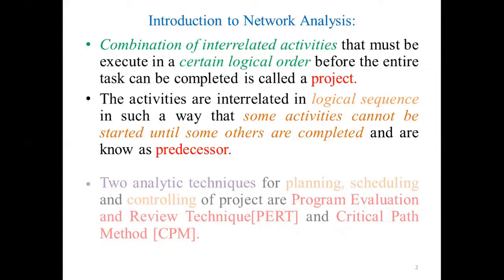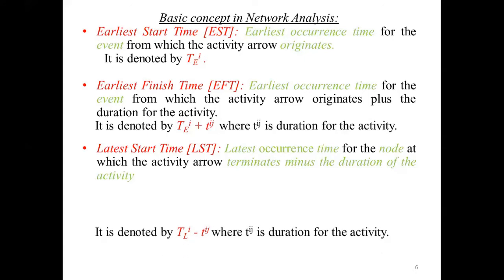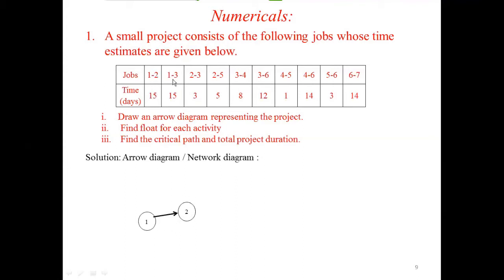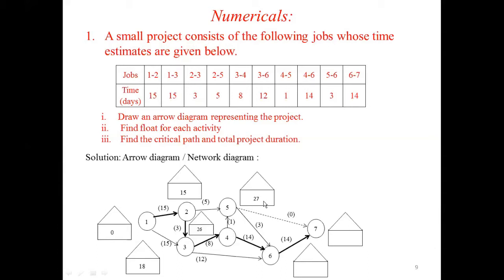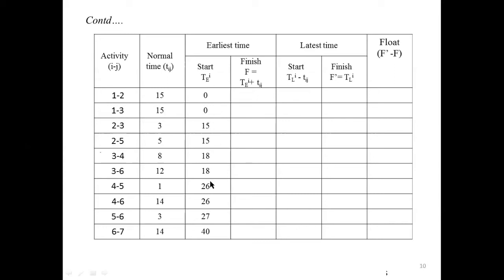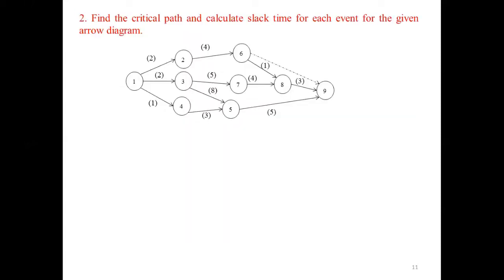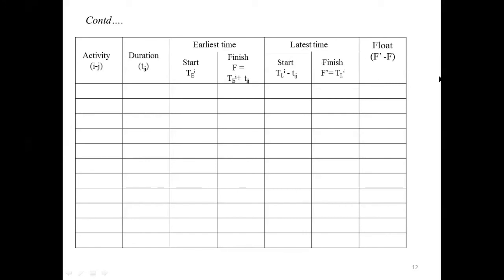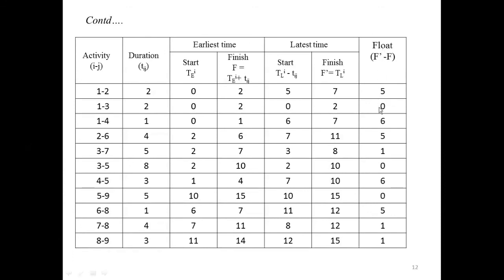Operations Research | Lecture 10 | Online Classes | Cambridge Institute of Technology.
viewers will be able to understand introduction, terminology and simple numerical on network analysis.
Network Analysis # VTU # Operations Research # 15ME81 # Module 4